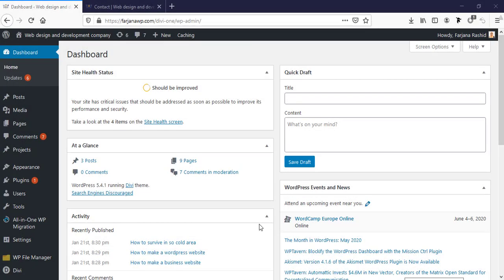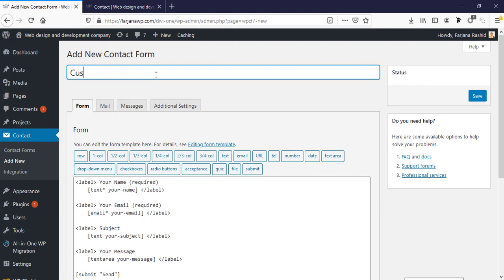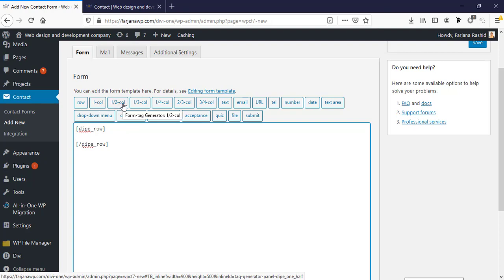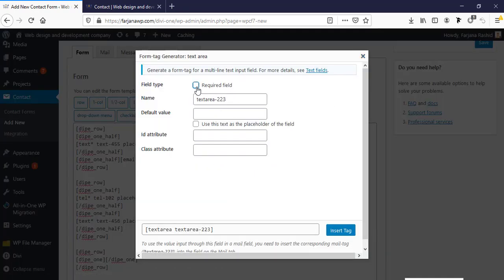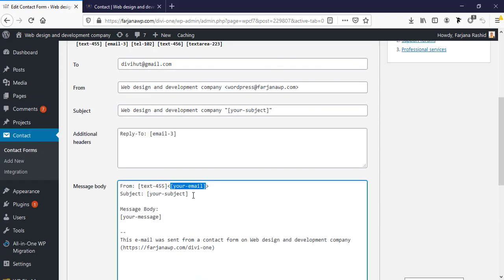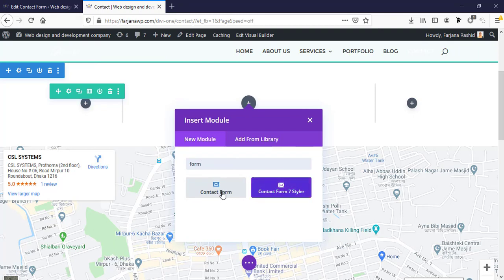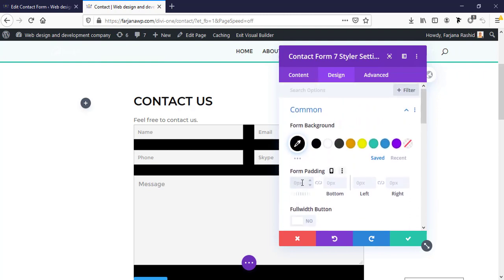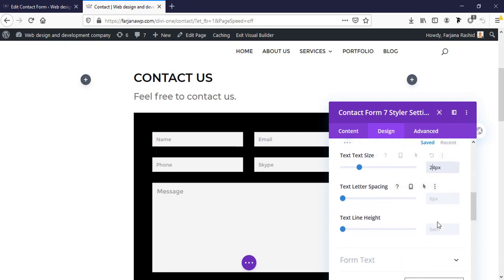How to add contact form 7 in Divi theme and style it.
In this tutorial I will show you how to add contact form 7 in Divi theme and style it with divi module style option.

Do you want to start work with me for any wordpress project?